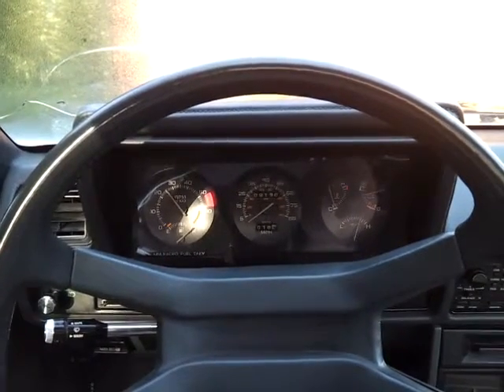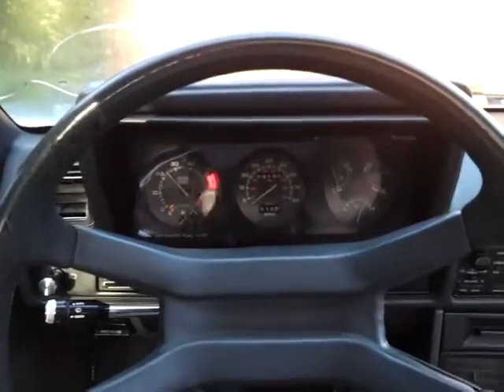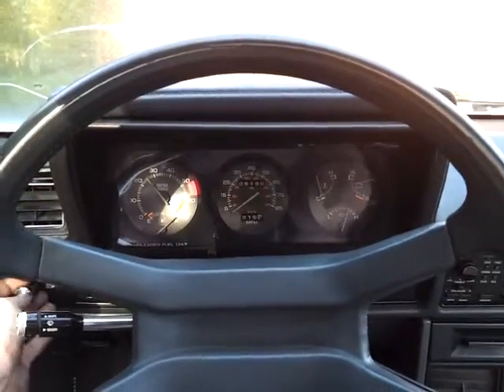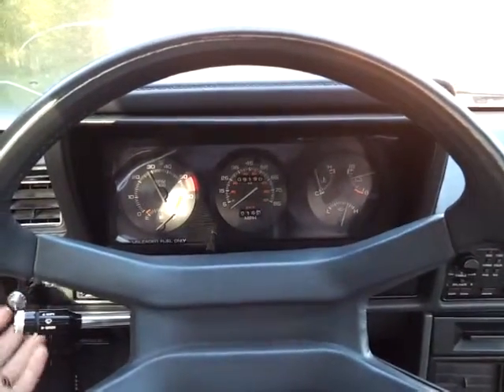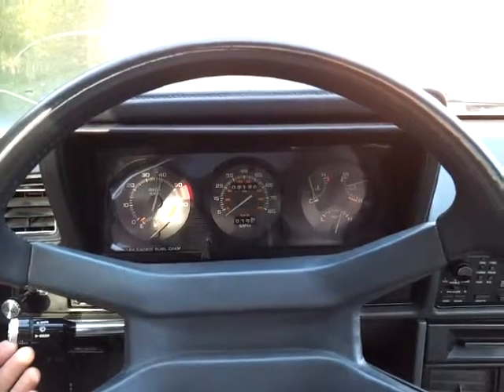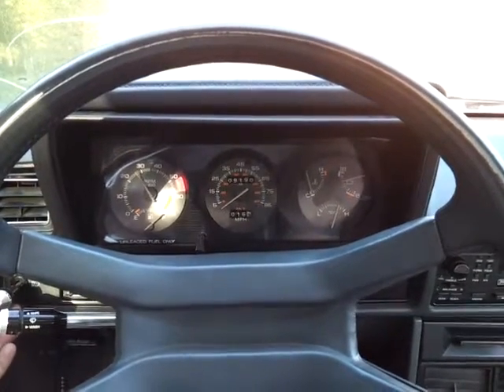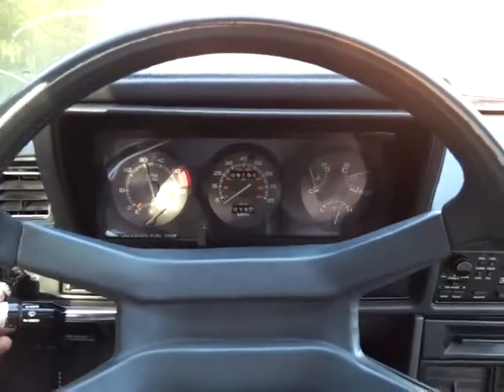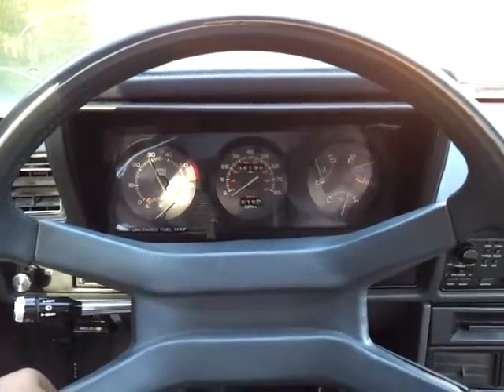1985 Plymouth Turismo 2.2 Ignition splatter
My Turismo splatters the ignition, causes power loss. All ignition components now new. Splatter sound is coming over the speakers in the car. Sound goes away when radio is off, but still has tach jump and power loss.